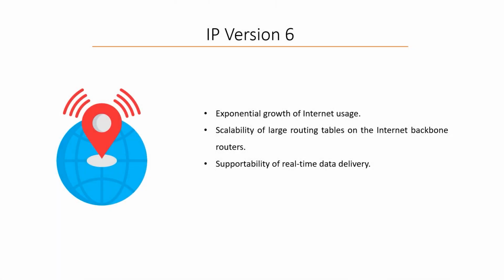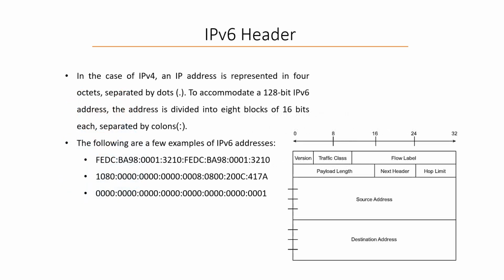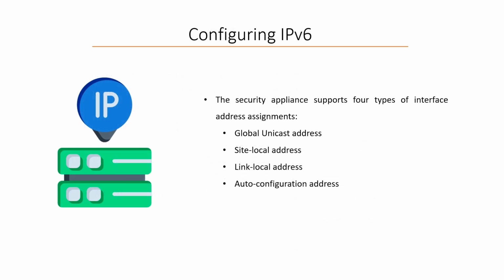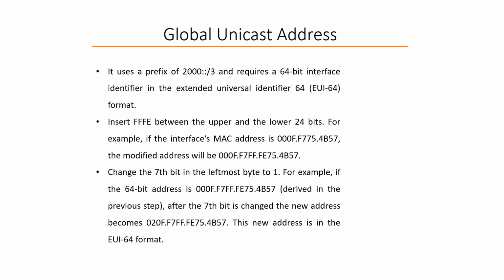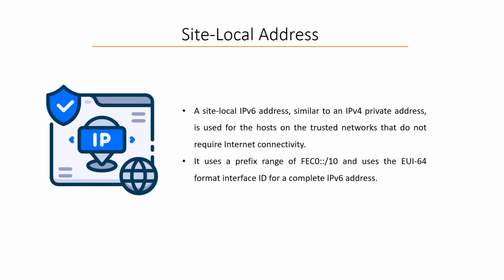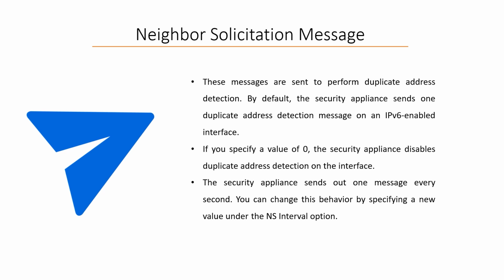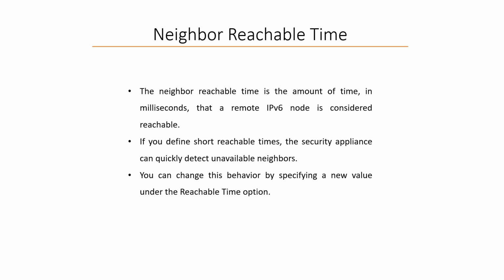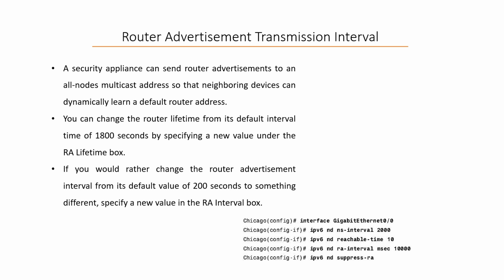Docinnet(DIN) - IP Version 6 in Cisco ASA